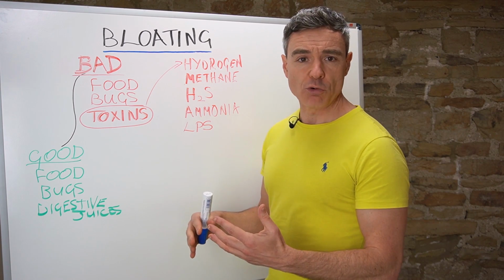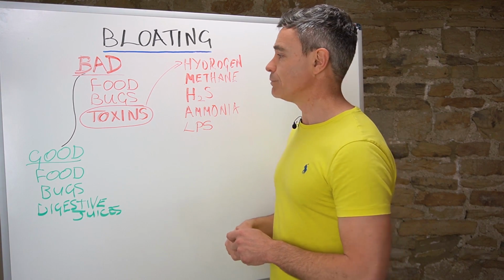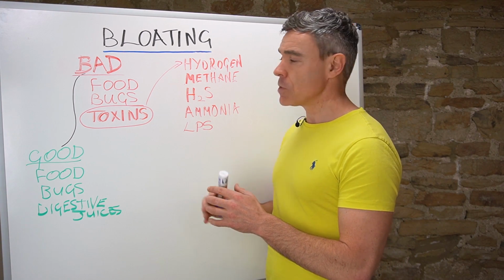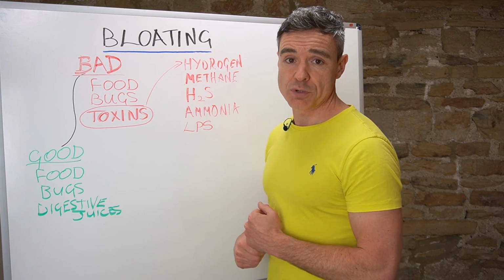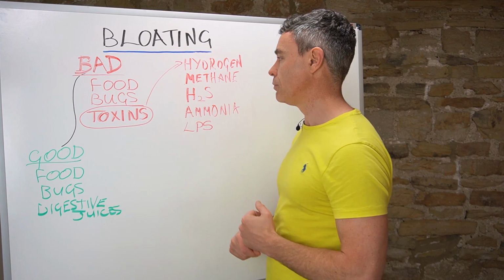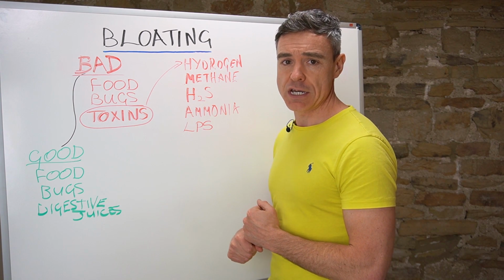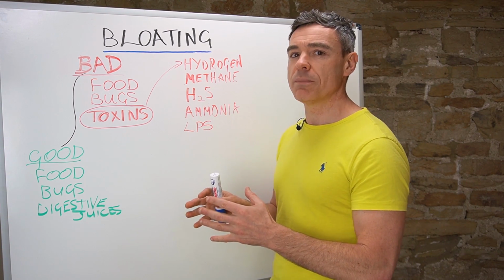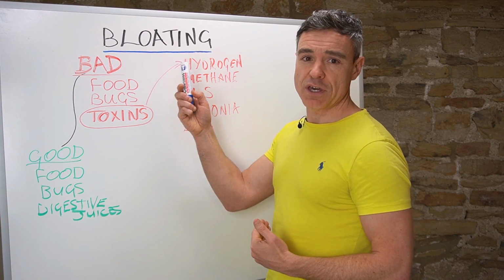Bloating 3 - Bad Toxins and Gases